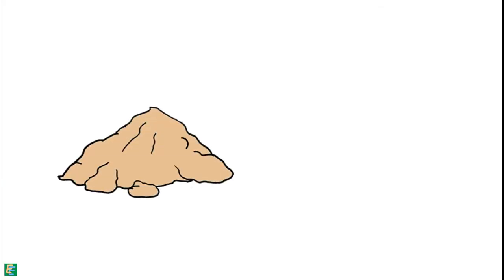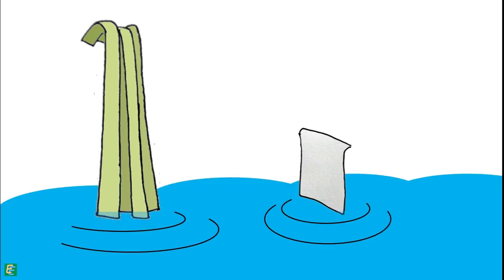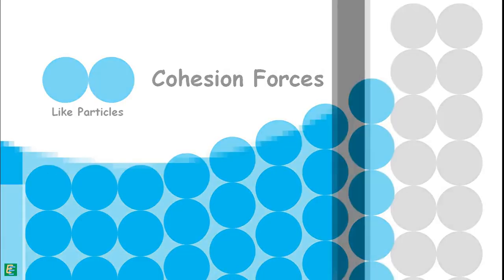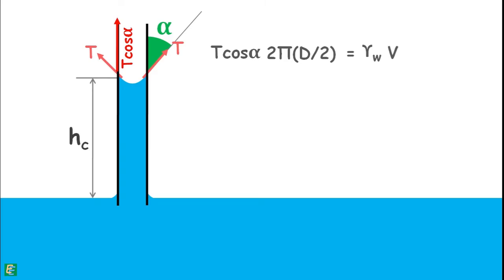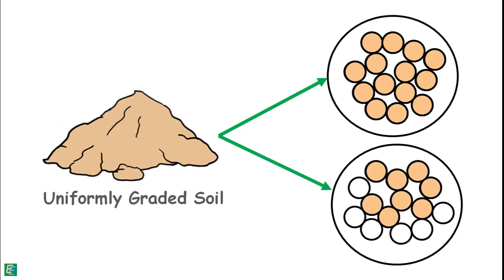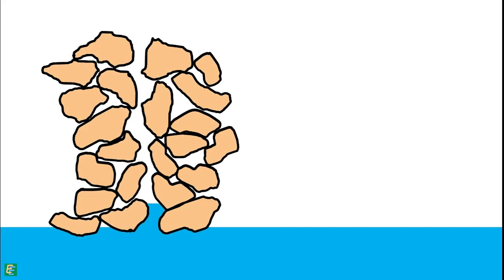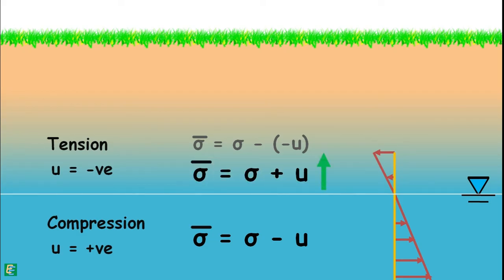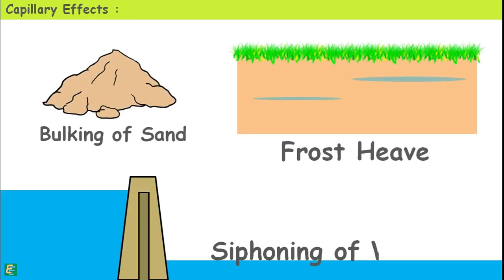Capillary Rise in Soils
Chapter 56 - Capillary Rise in Soils
Sometimes water molecules in soils travel in upward direction even against the gravitational forces. It happens because of a phenomenon called the capillarity or capillary effect. Capillary effect is the ability of a liquid to flow in narrow spaces without the assistance of external forces. This risen water is called capillary water.

A poster that inspired a boy to become a scientist and an astronaut in his pursuit of happiness.